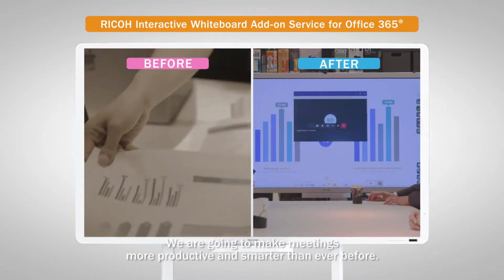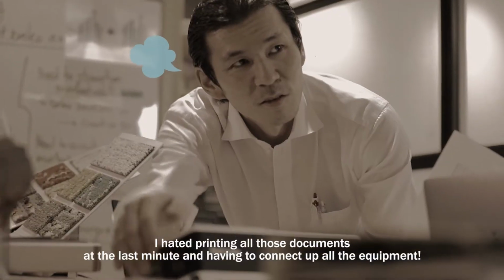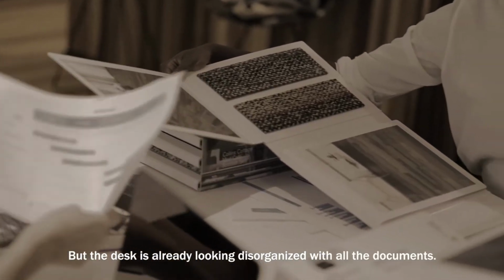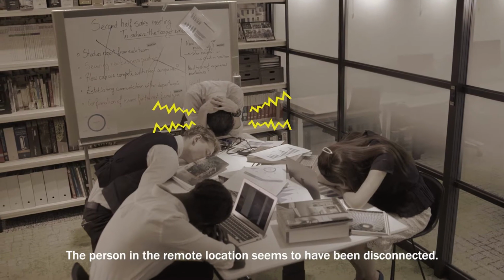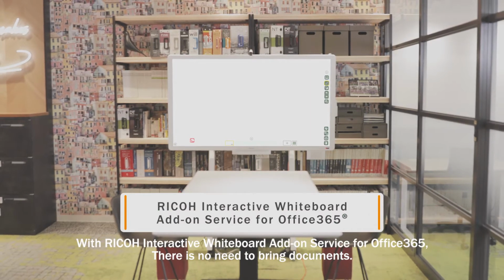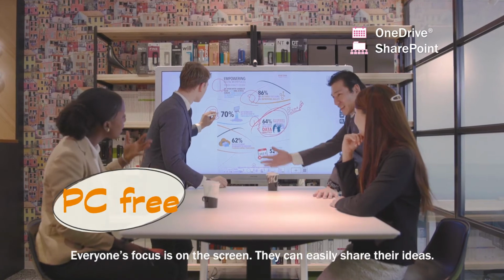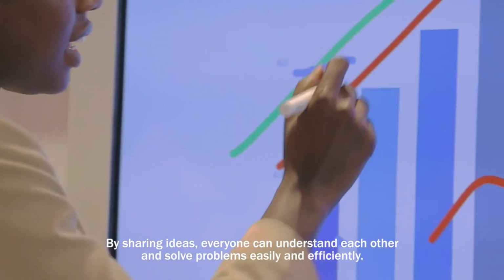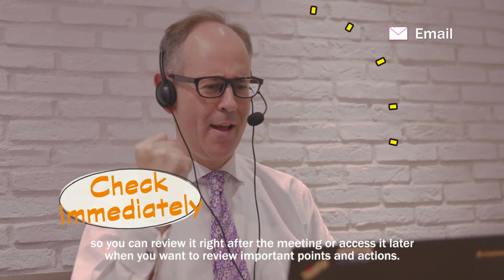Ricoh Lively: Interactive Whiteboard Add-On Service for Office 365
Enhance your meeting workflow with Ricoh Lively, the Interactive Whiteboard add-on for Office 365.

Enhance your meeting workflow with Ricoh Lively, the new Interactive Whiteboard Add-on for Office 365 that makes meetings easier, faster, and more collaborative.

With Ricoh Lively, teams can share documents, capture ideas, and distribute meeting notes instantly to any member of the organisation — all without needing to connect a laptop. This enables smoother meetings, better collaboration, and improved productivity for both in-room and hybrid teams.

Key benefits include:
• Seamless Office 365 integration
• Easy document sharing and note distribution
• No laptop connection required
• Improved collaboration and meeting efficiency
• Support for modern, hybrid ways of working

This video shows how Ricoh Lively simplifies meetings and helps teams work together more effectively.